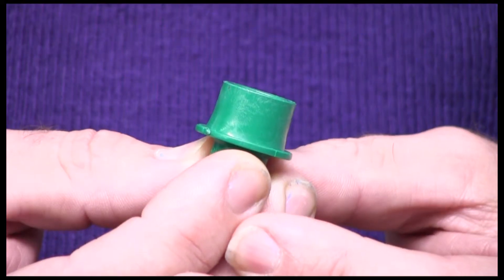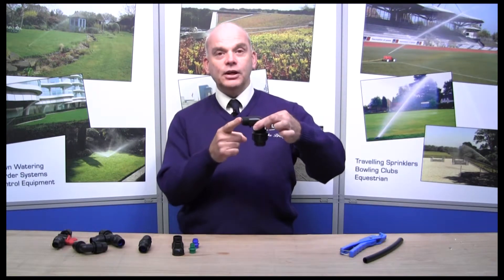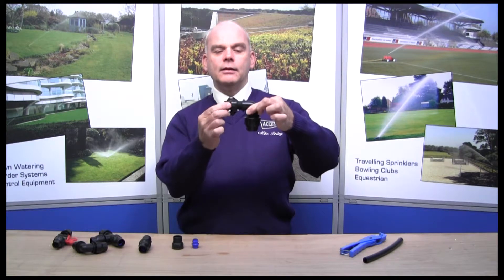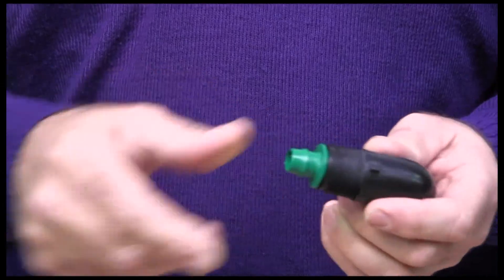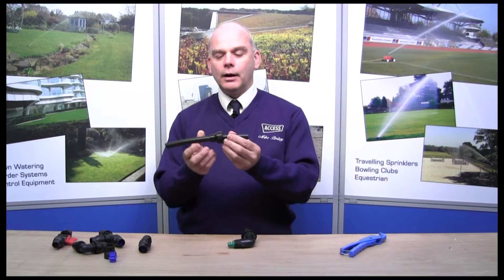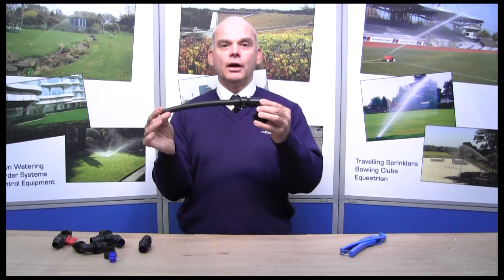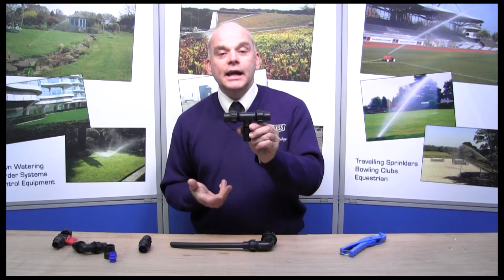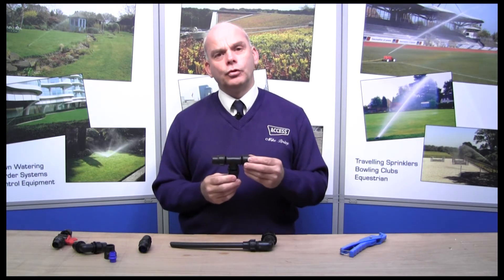Pozilock Irrigation Pipe Connectors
Mike Briley from Access Irrigation Ltd demonstrates the advantages of Pozilock style irrigation fittings for LDPE soft walled irrigation pipe